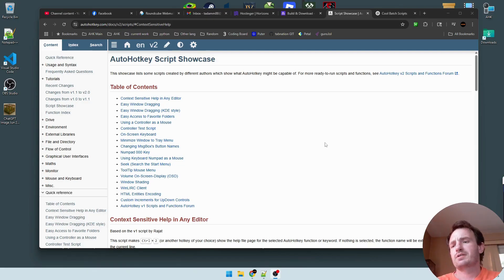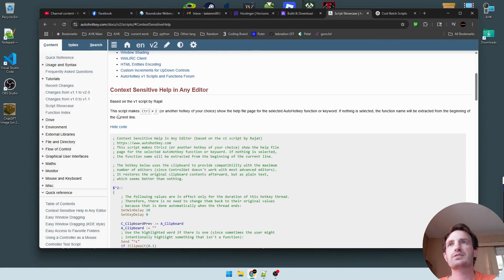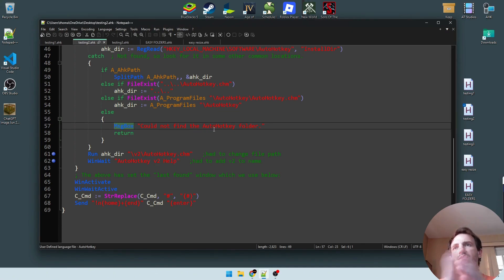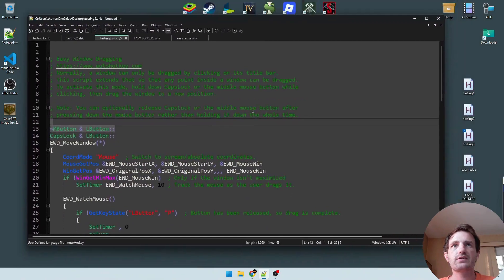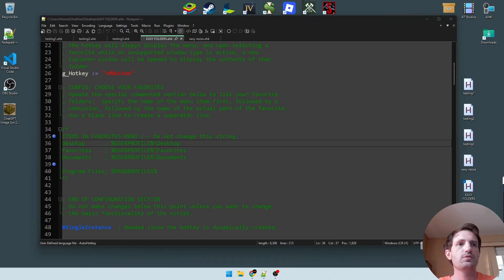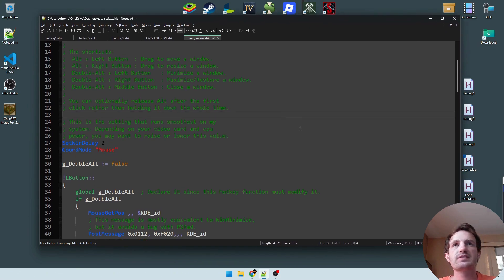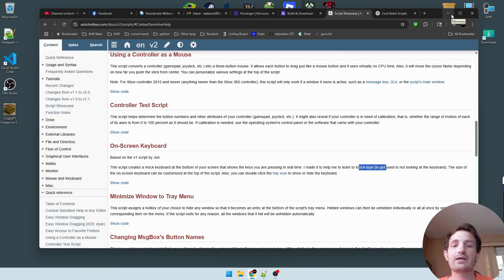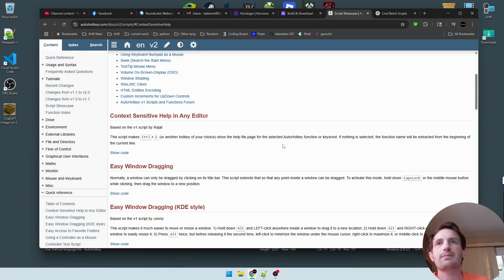Part 1- AutoHotkey V2 Scripts Showcase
00:00 Intro
01:30 context helper
04:40 window dragger
06:10 easy folders
08:42 easy window resizer
10:43 on screen keyboard
13:25 outro